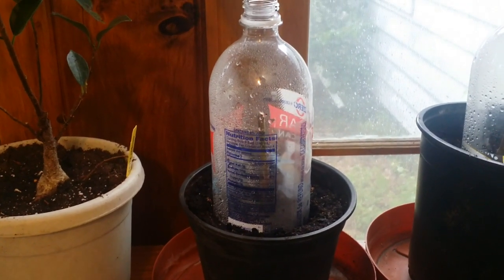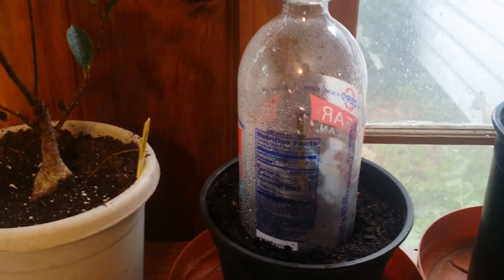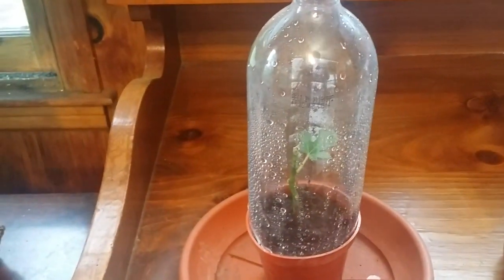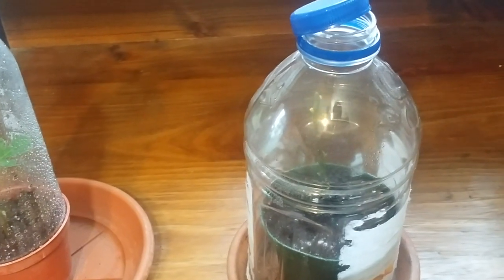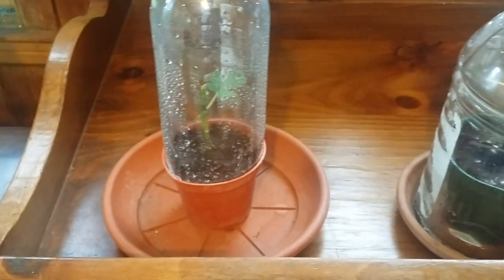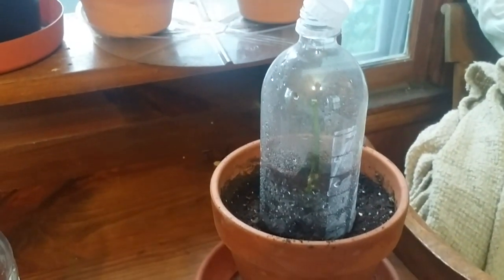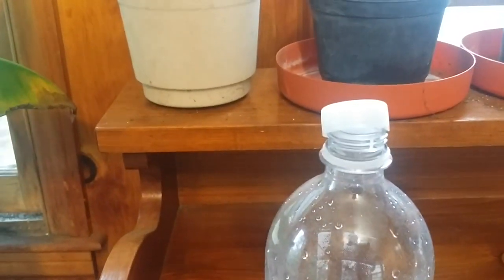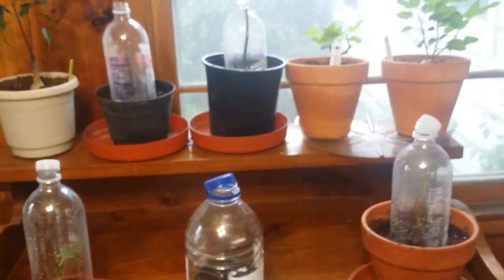My fig cuttings, rooting with a bottle method 1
I'm attempting to root some fig cuttings with upside down bottles. It's supposed to work and I'm hopeful. Bottle helps with heat and humidity. I'll post an update in a few days.